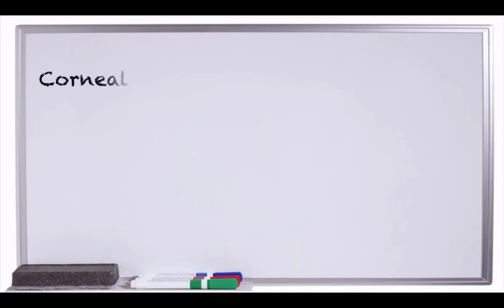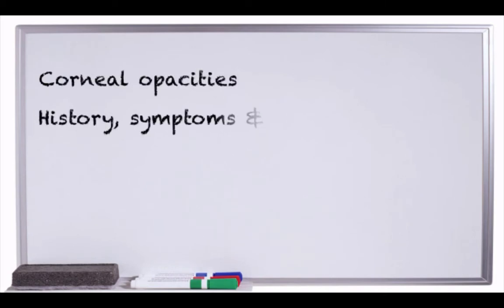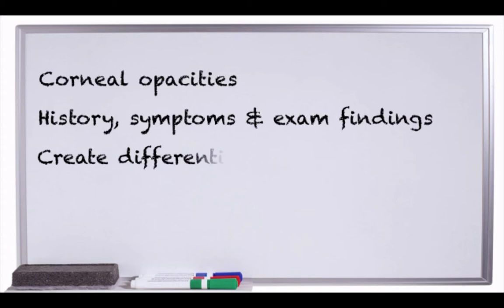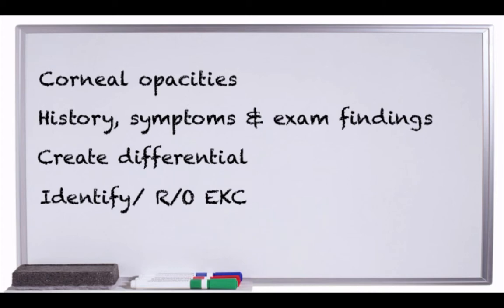Identify the Cause of Corneal Opacities - Episode 39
In this video we discuss the various different corneal opacities and how to identify their cause.